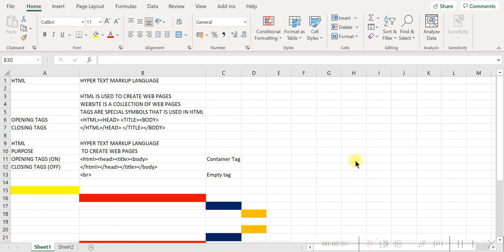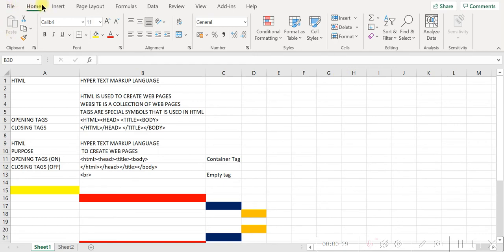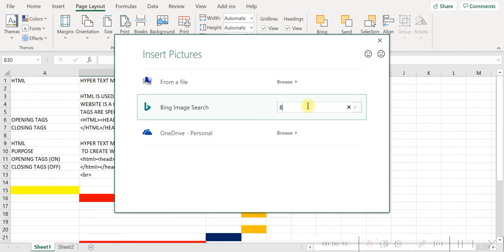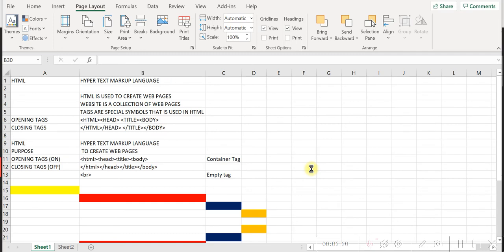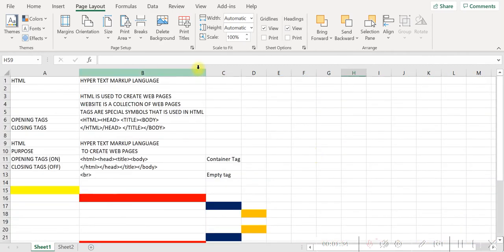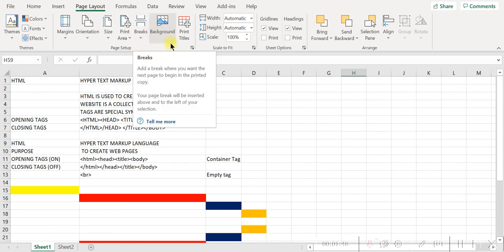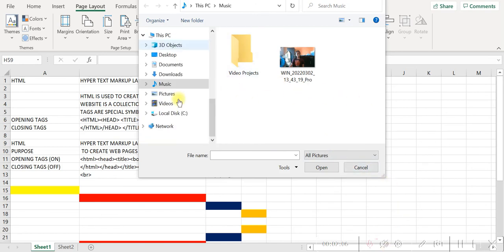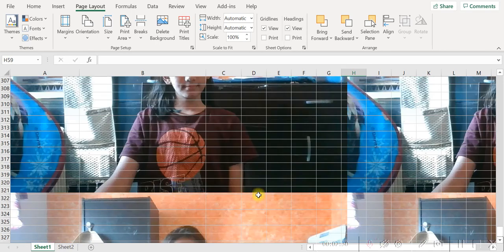How To Apply Background In MS Excel l Excel Tricks & Shortcuts l Happy Kids Channel